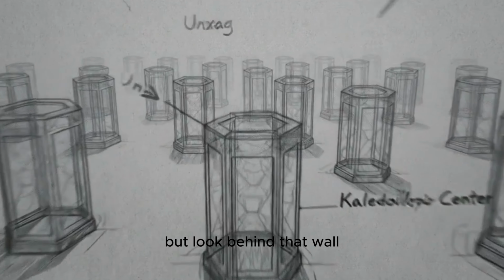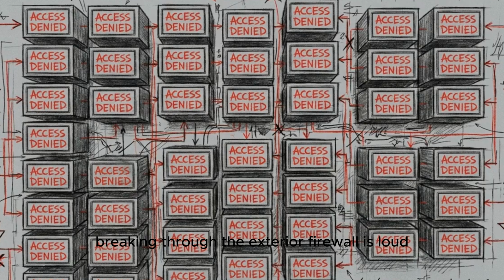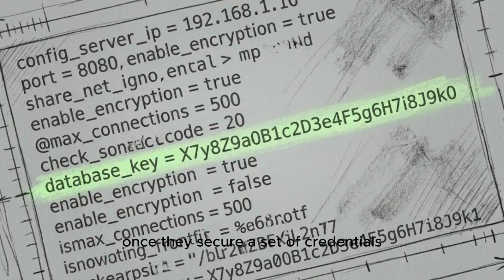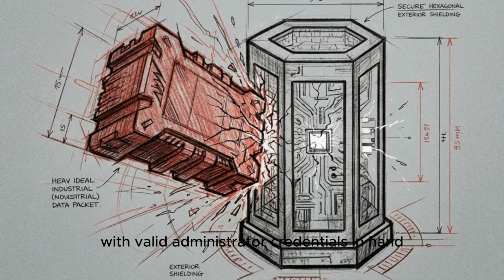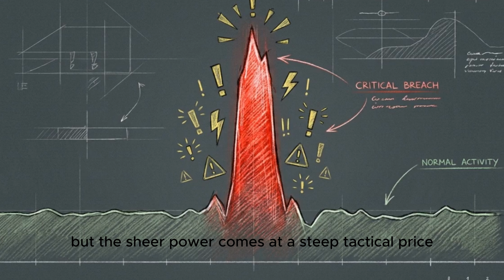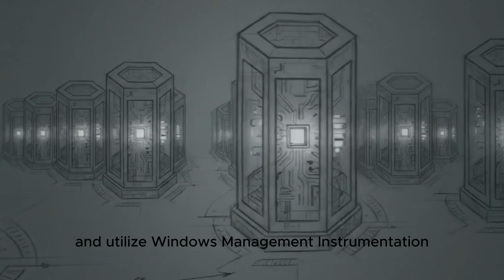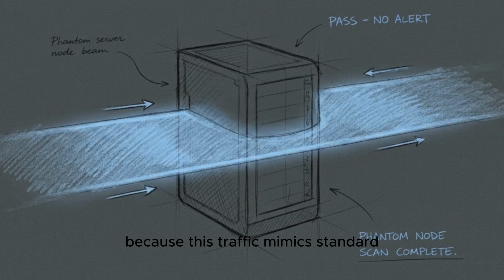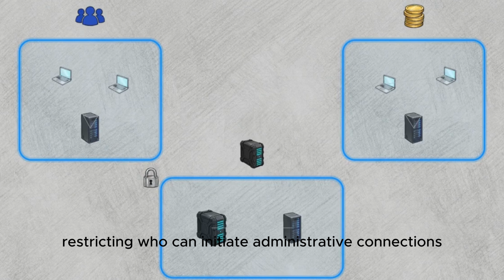Lateral Movement Explained | How Threats Spread Inside a Network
Learn what lateral movement is and how attackers spread through systems and networks after initial access.
Compromising one system is often just the beginning of a larger attack.

In this video, we’ll break down lateral movement and explain how attackers move through networks to gain more control and reach valuable systems.
In this video, you’ll learn what lateral movement is and how attackers spread through systems and networks after gaining initial access.

Lateral movement is a critical phase in many cyber attacks. Once attackers compromise one system, they often attempt to move deeper into the environment to access sensitive systems, escalate privileges, or maintain persistence. Understanding lateral movement helps defenders detect suspicious behavior and stop attacks before they spread further.

In this video, you will learn:

* What lateral movement means
* Why attackers move laterally
* Common ways threats spread inside networks
* How security teams detect suspicious movement
* Why lateral movement matters in incident response and threat hunting

If you want to understand how attackers expand control inside compromised environments, this video is a great next step.